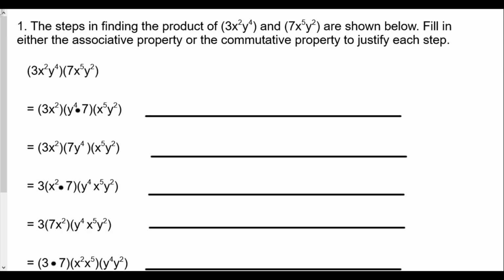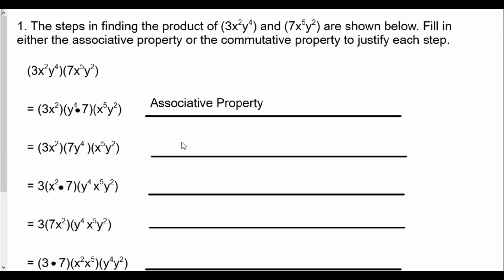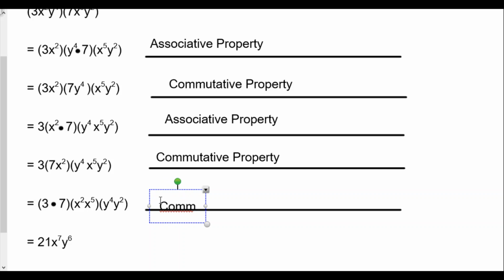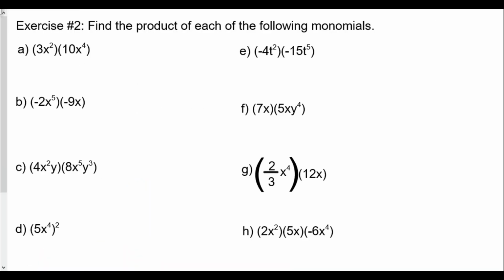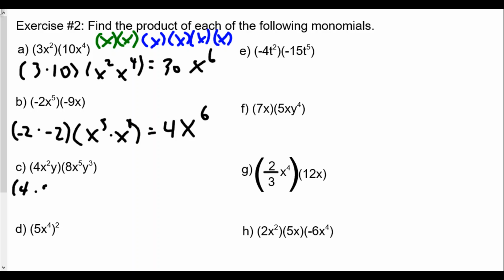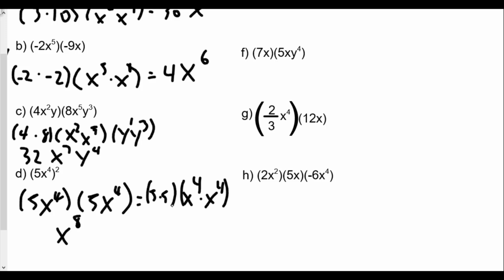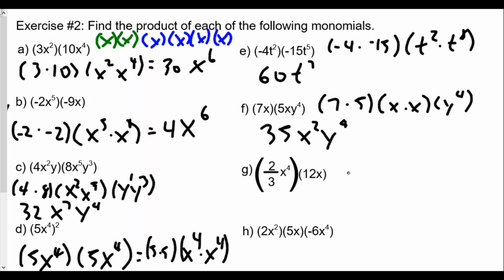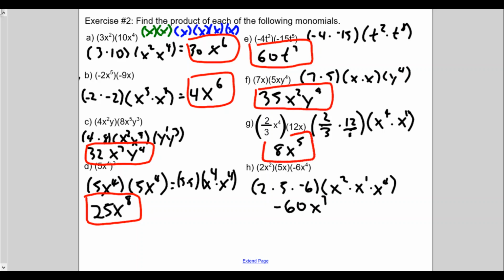Algebra 2 Algebra Essentials Lesson 4: Basic Exponent Manipulation HW Review Part 1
In this video, we multiply monomials with monomials. A LOT of practice problems.